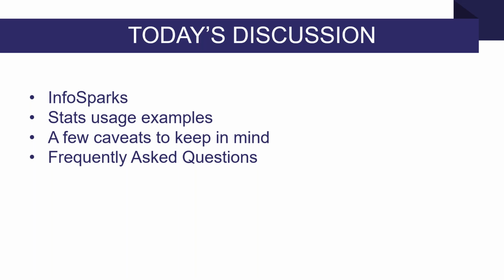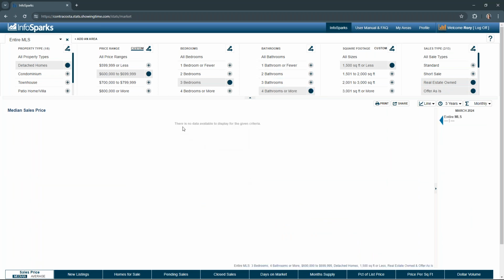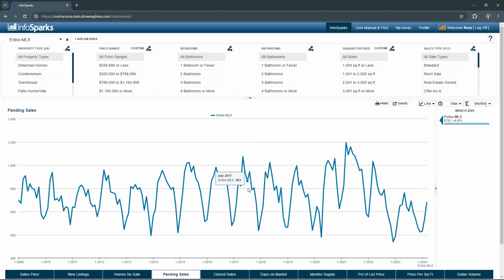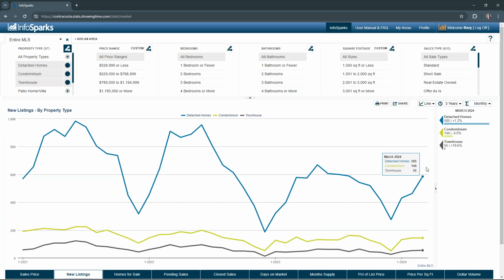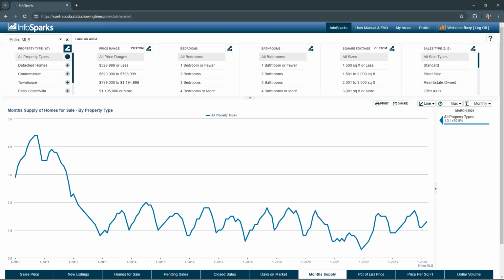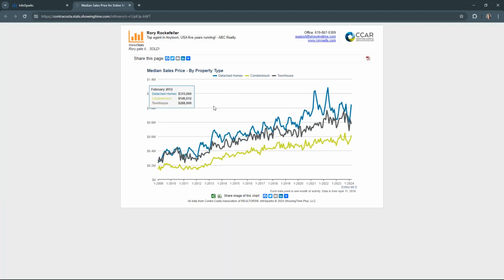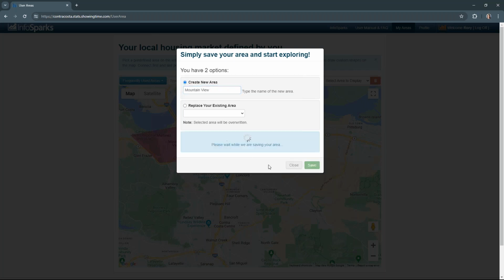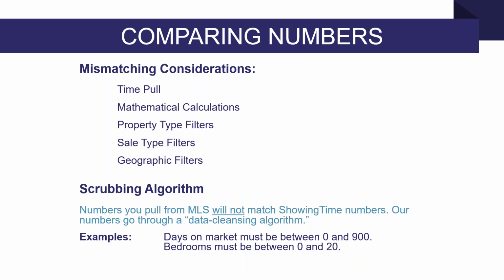Using InfoSparks to Understand Your Housing Market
Discover how to leverage InfoSparks to gain unparalleled insights into the housing landscape. Unlock the power of data for your business, your clients, and enhance your marketing strategies with an immersive exploration of the housing market using InfoSparks, CCAR's new MLS member benefit!